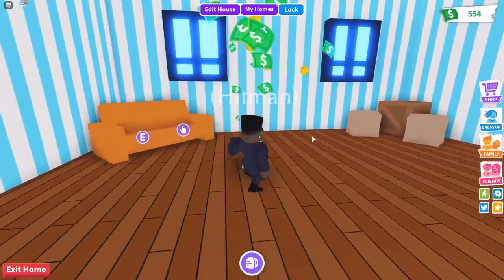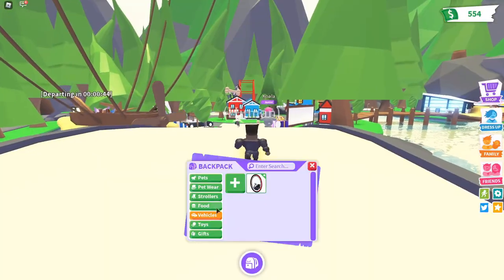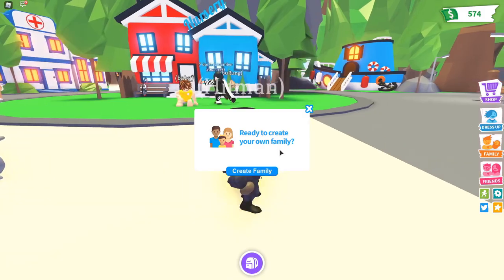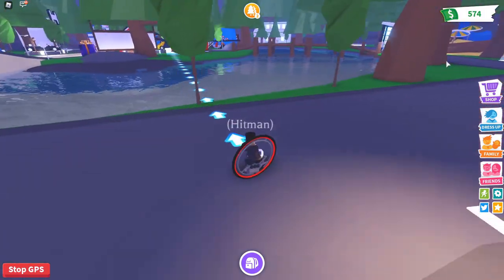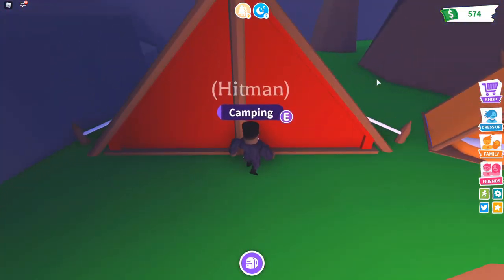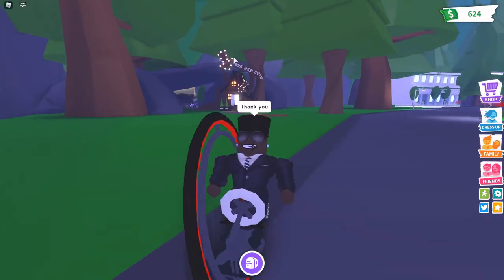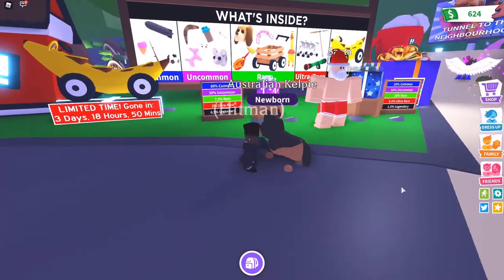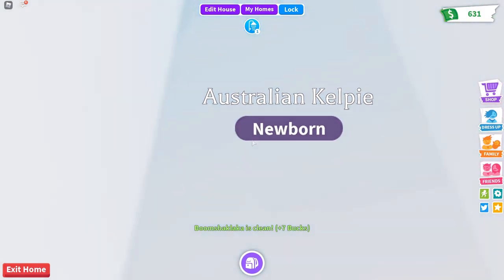How to PLAY ADOPT ME - Ultra Guide to RICHEST (ROBLOX)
Adopt Me is filled with 10 quadrillion more Indians... that scam. I am unfortunately not one of them. As I spend most of my days becoming the greatest Age of Heroes player. Wanna get rich, follow this semi real tutorial.